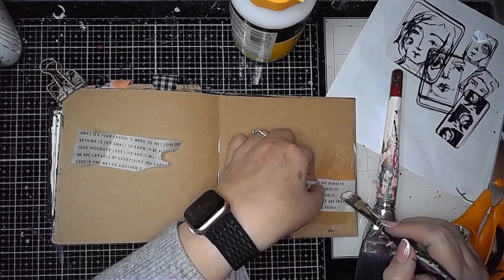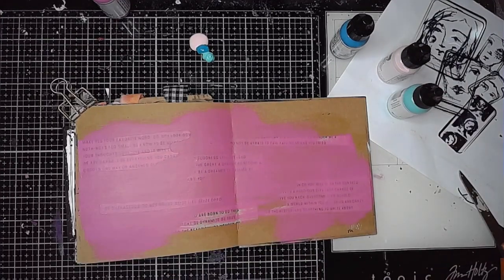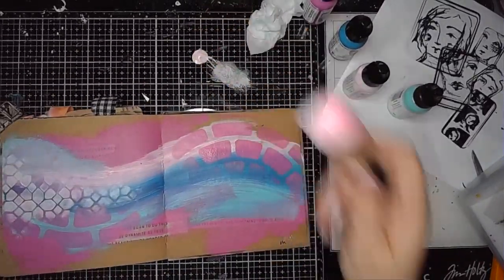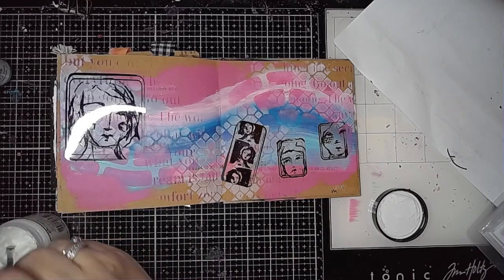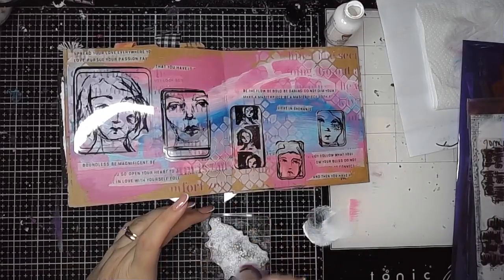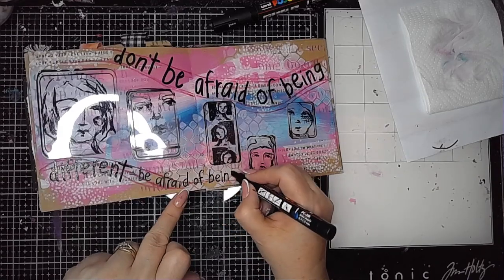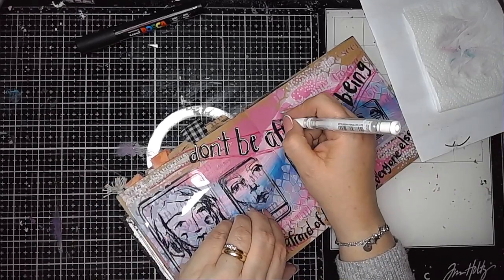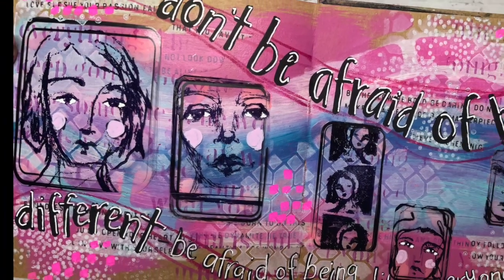Why use transparencies in art journaling?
To purchase Scrap FX products please go to:
You can also buy Scrap FX products from my website- You can purchase my collage papers and stencil designs from my website too.We ship worldwide.